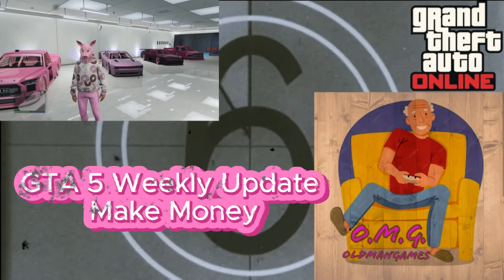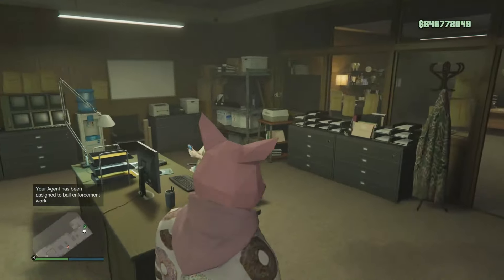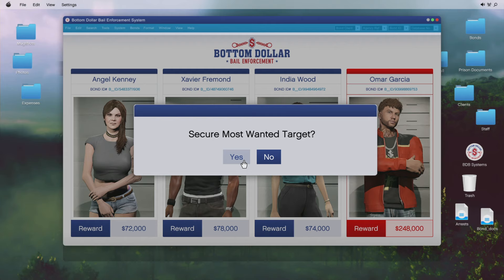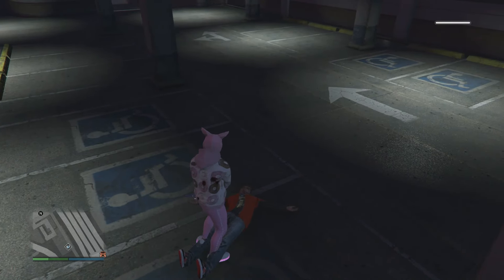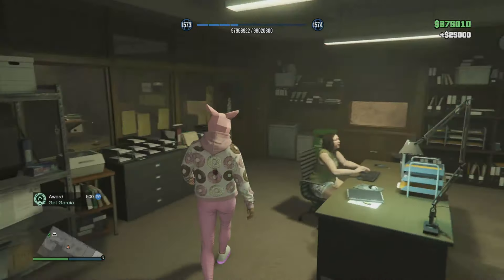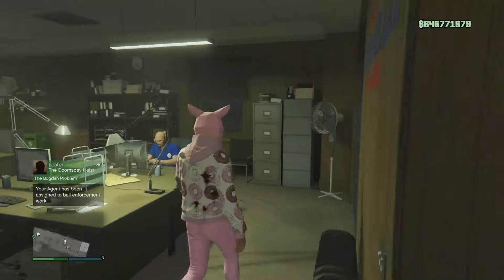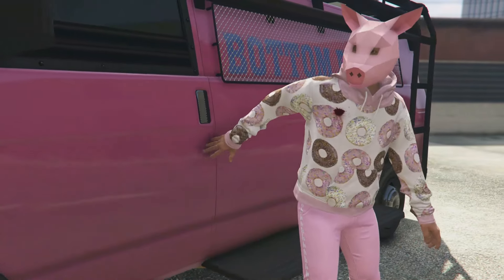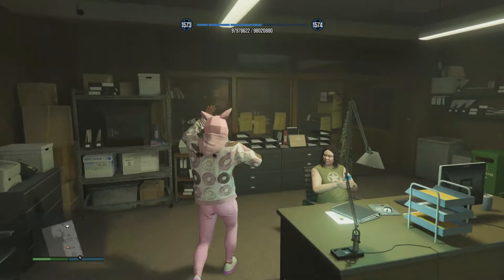GTA 5 BOTTOM DOLLAR BOUNTY | BAIL ENFORCEMENT OFFICE | MAKE EASY MONEY GTA 5 ONLINE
GTA 5 Online Bottom Dollar Bounties Guide. Tips and tricks to make EASY MONEY IN GTA ONLINE ! Bail Office Business Guide to give you some Tips and Tricks on making EASY SOLO MONEY on GTA 5 ONLINE

SHOWING YOU SOME OF THE BEST MONEY METHODS IN GTA 5 ONLINE

This is part of a series of guides to help you make MILLIONS in GTA Online . Please check out those videos in the Playlist Section.
Enjoy playing the BAIL OFFICE Business Missions for your daily BOUNTY Rewards. Bottom Dollar Bounties . A new and fun way to help you make MILLIONS in GTA 5 Online

gta bail offices
bail enforcement agents gta 5
gta 5 bail enforcement outfit
gta bail enforcement guide
how to get bail enforcement outfit in gta 5
bounty hunter guide
gta online solo money methods
best solo money methods gta
solo money method gta 5 online
solo money making method gta 5
how to make money solo in gta 5 online
best ways to make money in gta 5 online
gta online money guide
gta 5 CEO
gta weekly update
gta 5 money methods 2024
how to make money in gta 5 online
make money in gta 5
Make money in gta 5 online
make millions in gta 5 online
gta 5 best money method solo
,gta online best ways to make money
,gta online how to make money
gta best money making method,
gta online make money,
gta money methods

How to get money in gta 5

best business to buy in gta 5
How to make money fast in gta 5 online
gta 5 online gameplay
gta5 eventwoche

News soon on gta 5 online weekly update
gta5 online weekly update
gta event week

GTA 5 weekly update